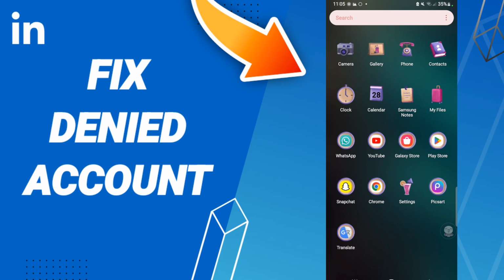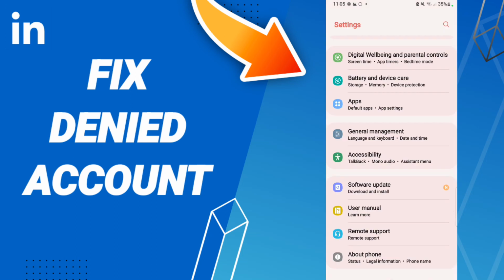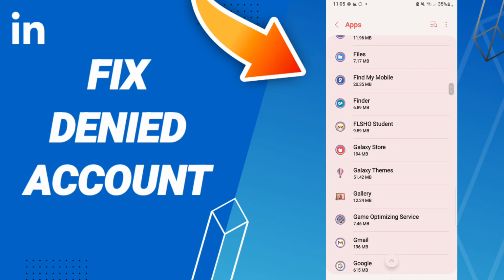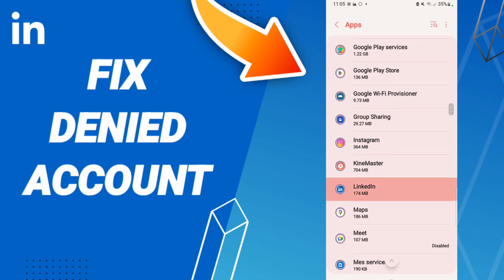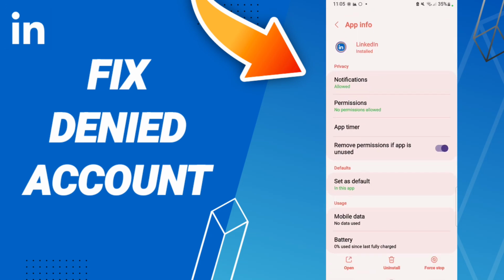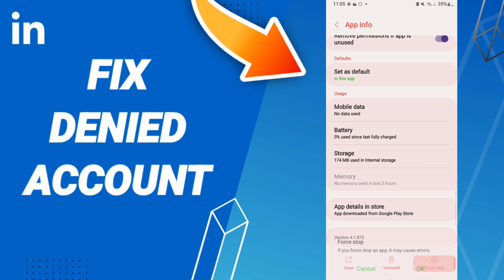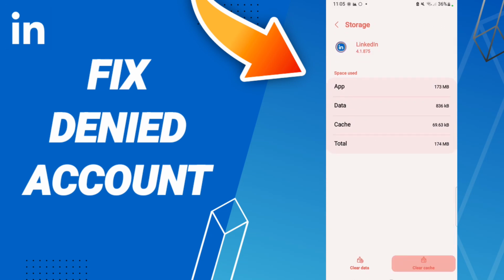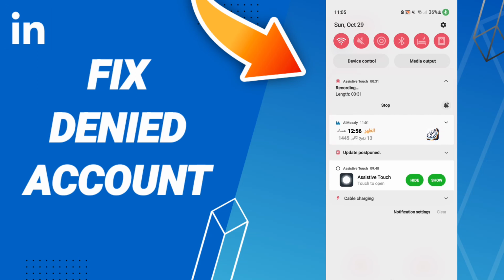How To Fix Denied Account On Linkedin App 2023